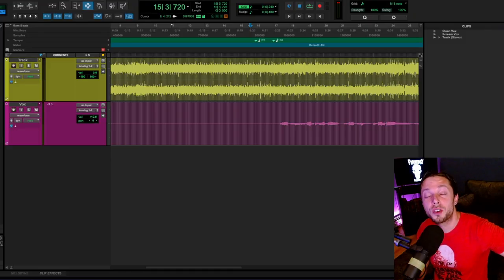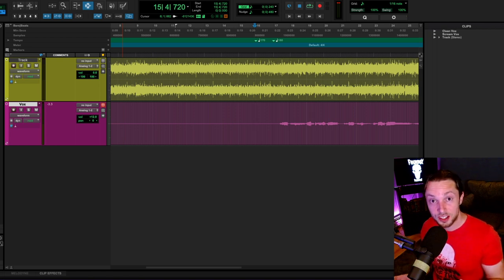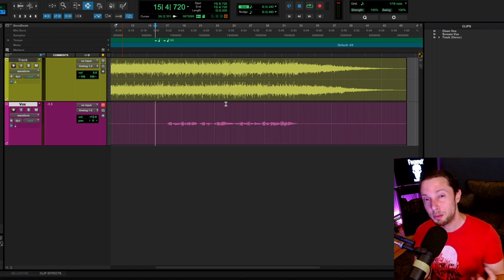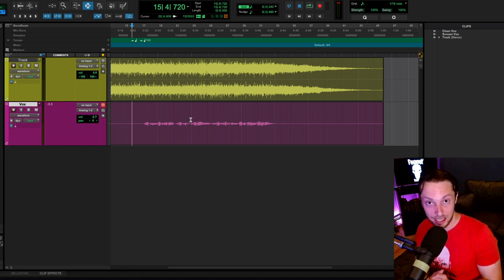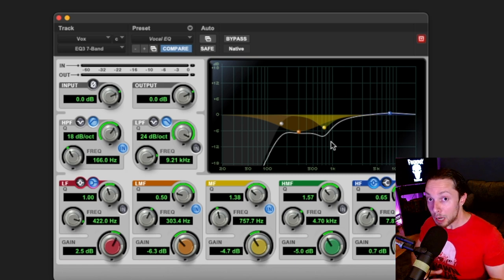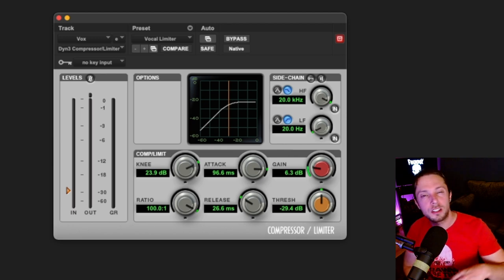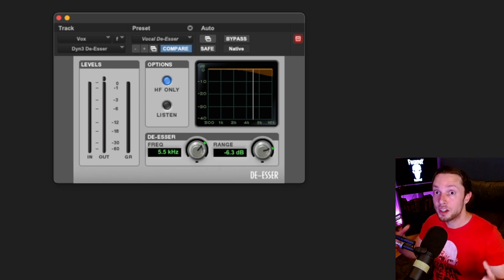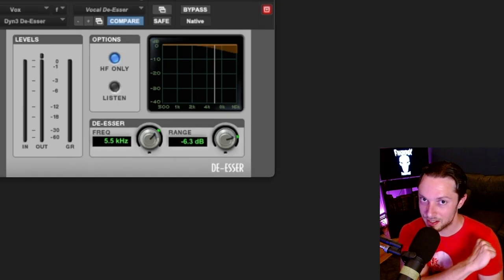If You're Not Using This Vocal Mixing Chain, You're MESSING UP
►► Mixing Cheatsheet & Download → Get FREE access to the Crisp & Clear Heavy Mix Formula

I have a confession to make: my compressor, EQ, limiter, and de-essor settings hardly change from mix to mix regardless of the singer or band I'm mixing.  It doesn't matter if I'm mixing rock or metal...female or male vocals...my settings are all pretty much plug n' play.

Now, the reason my vocal plugin chain has remained largely untouched for the last 13 years is simple:

Vocals are actually the easiest thing in the world to mix as long as you know what you're doing.

As a matter of fact, I show you how you can mix album-quality vocals in a matter of minutes simply by copying my exact plugin chain and settings that I share in this video and I do it all with STOCK PLUGINS.